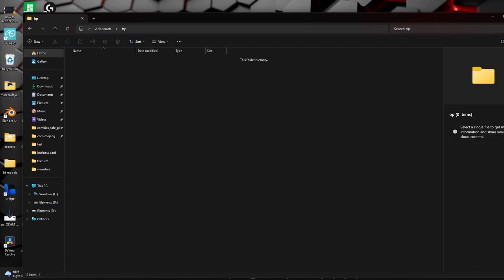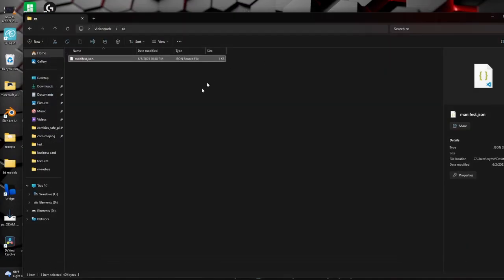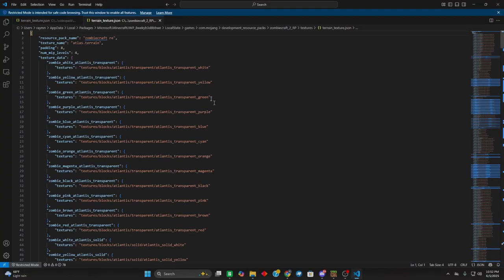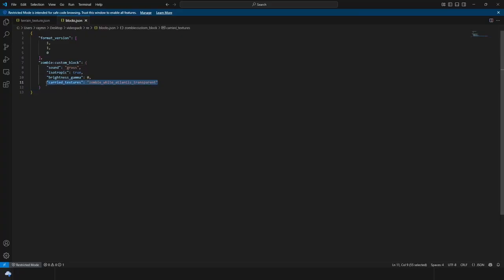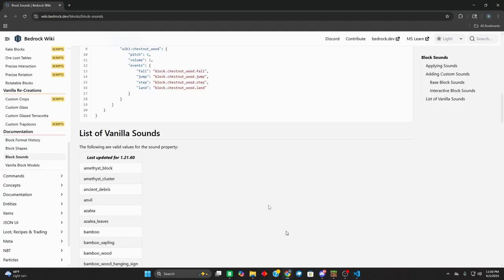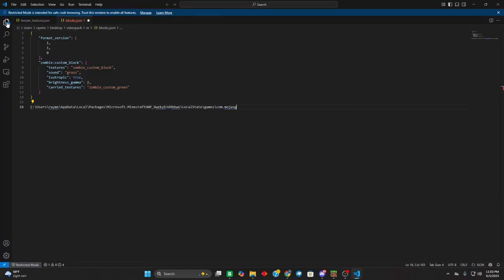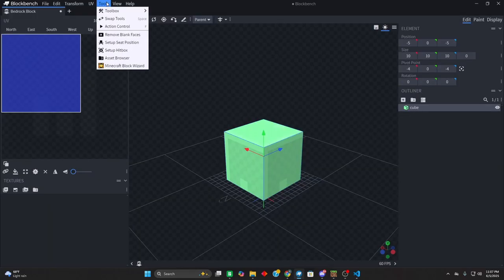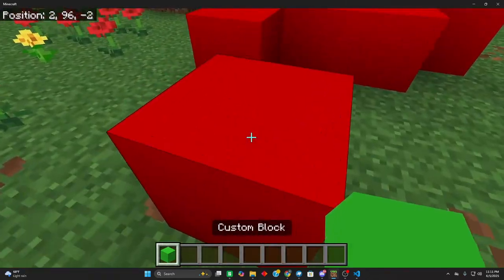2025 first video on making custom blocks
this video we show you how to start a addon and make your first custom block